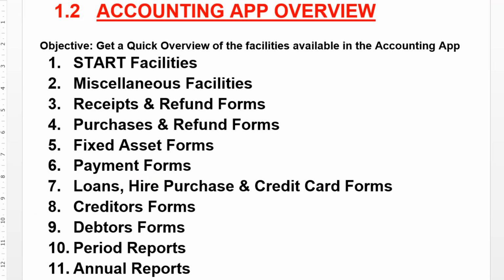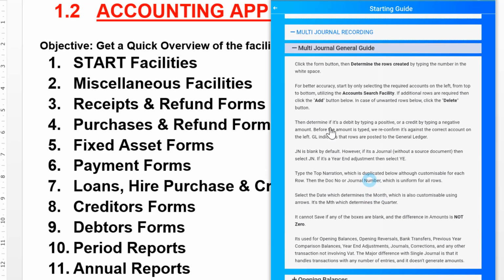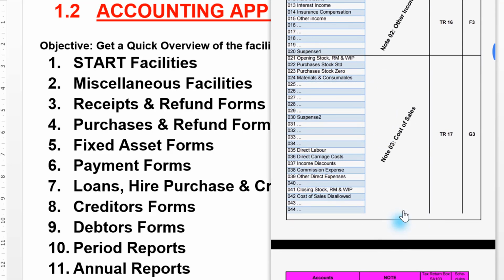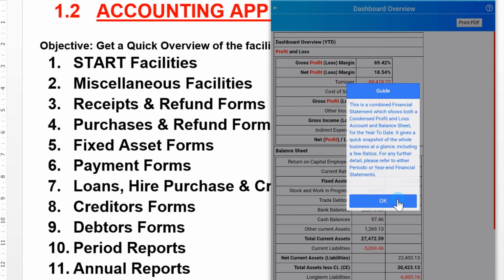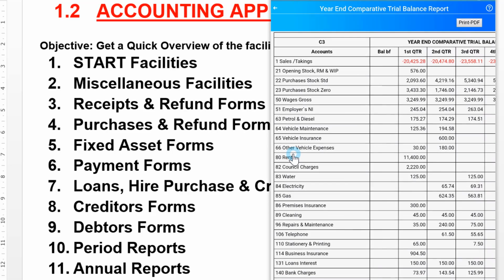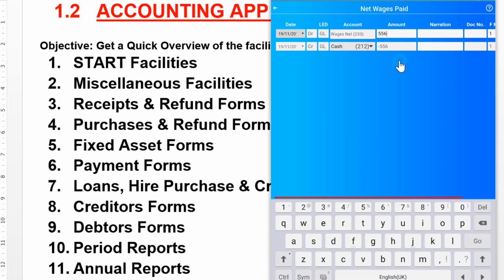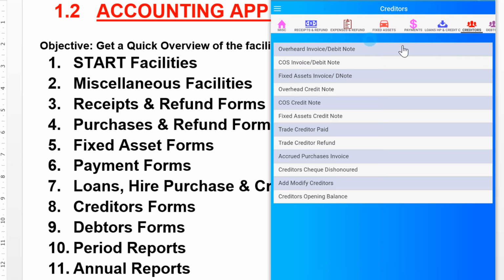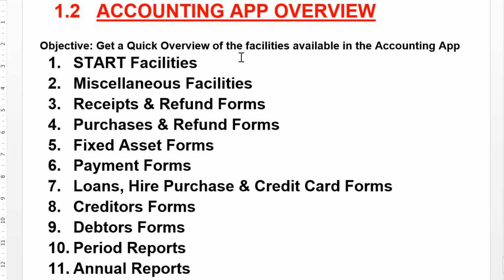Sole Trader Accounts Overview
For all the Bookeeping and Year End Reports, for a Sole Trader.